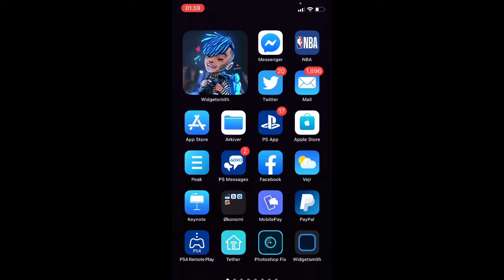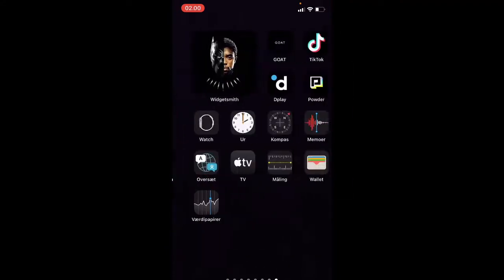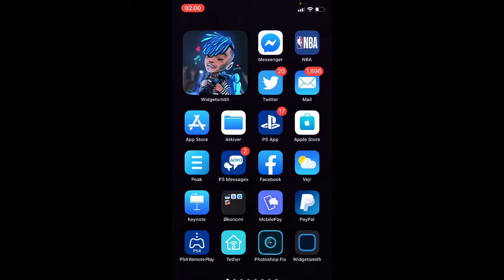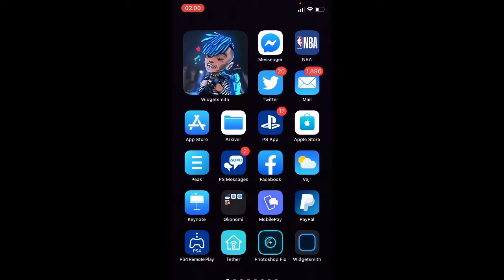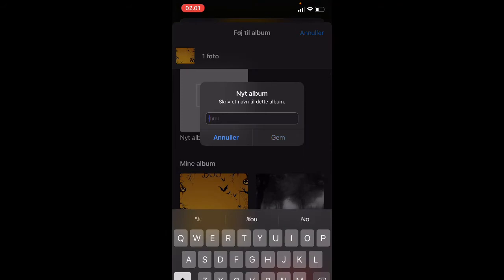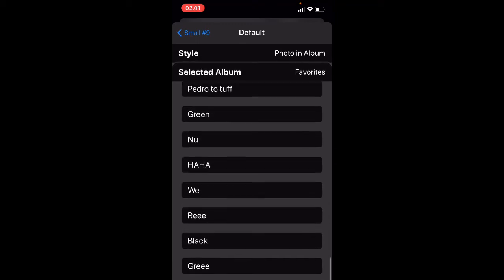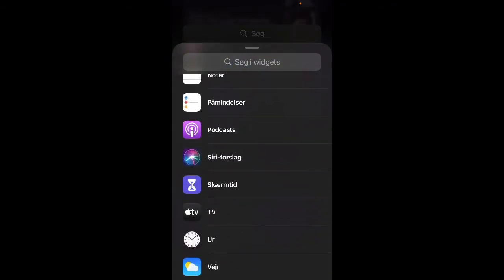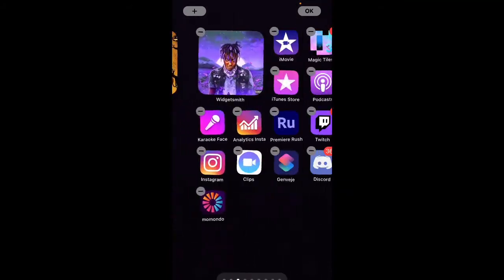How to make the best IOS14 Home Screen